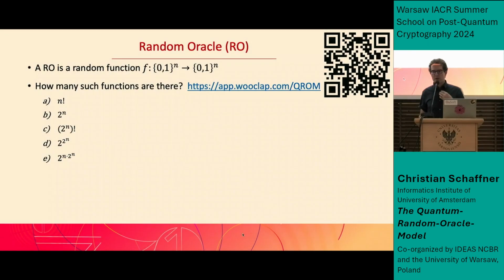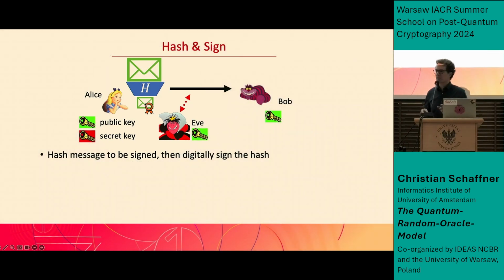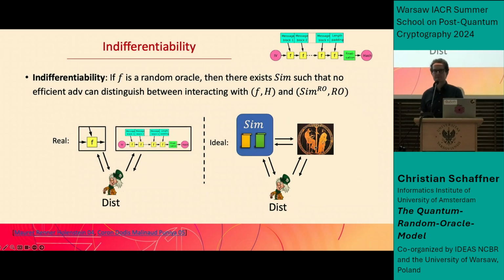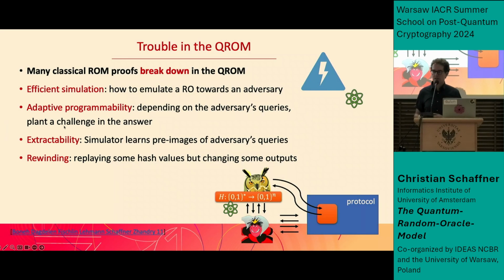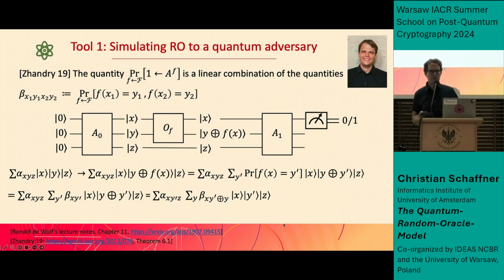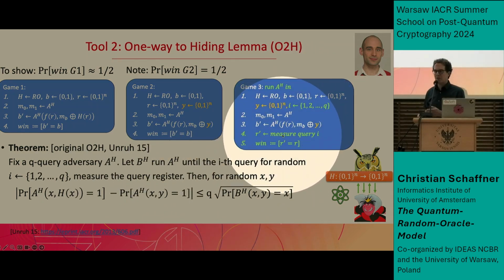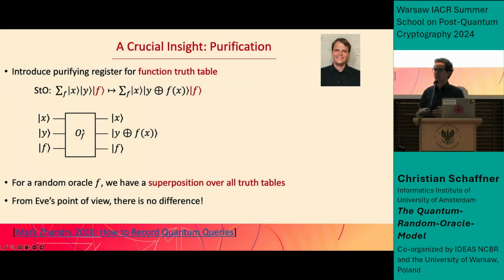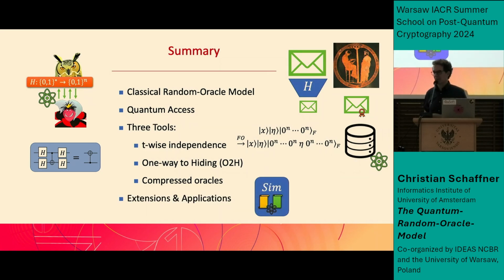Christian Schaffner: Quantum Random Oracles (1/2)